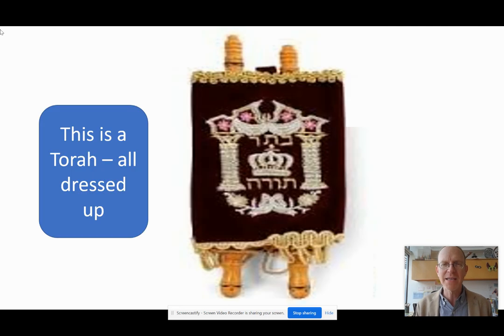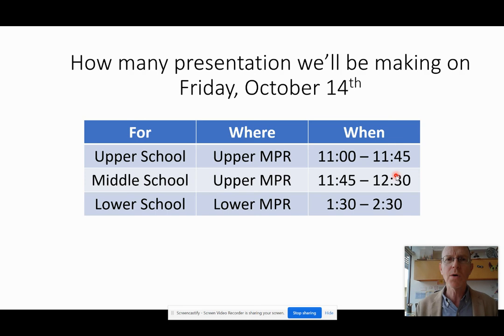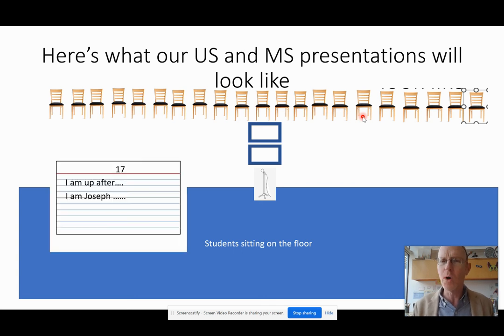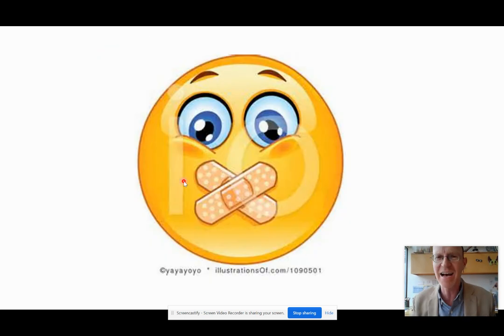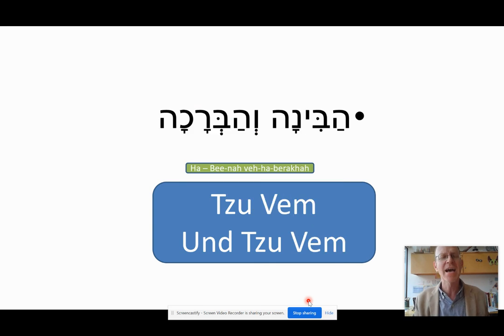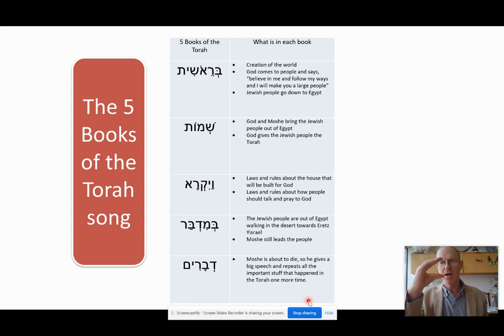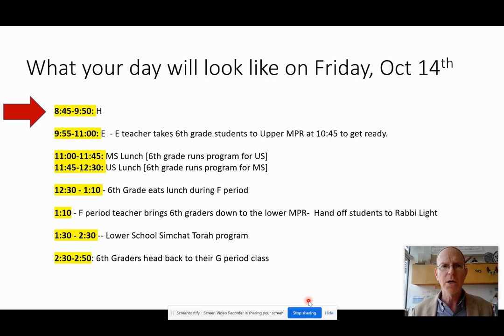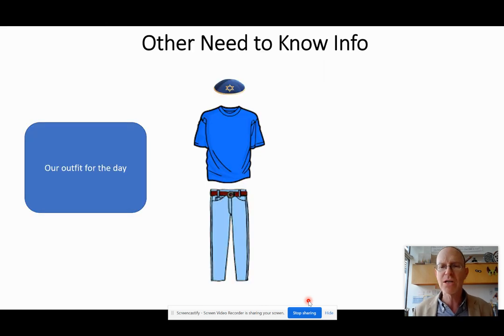simchat torah explanation for the 6th grade -2022